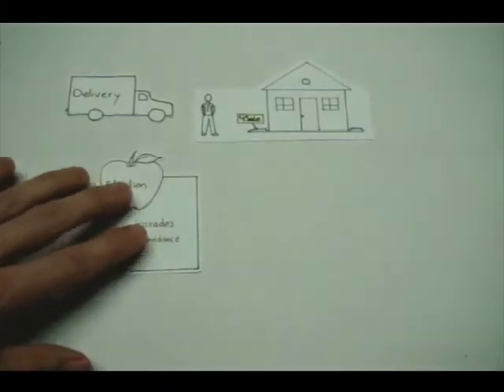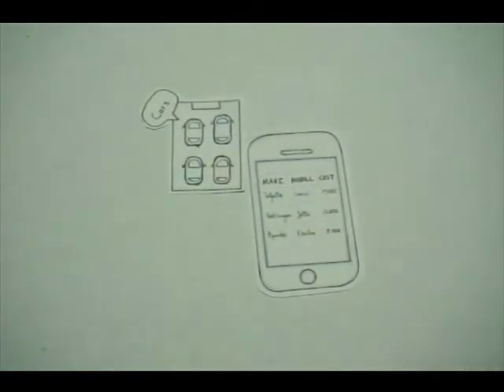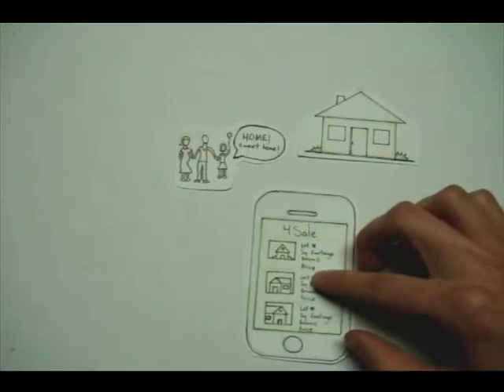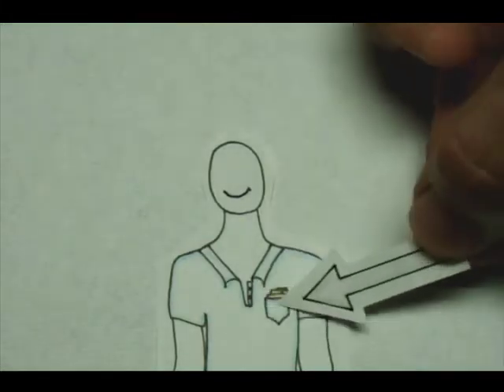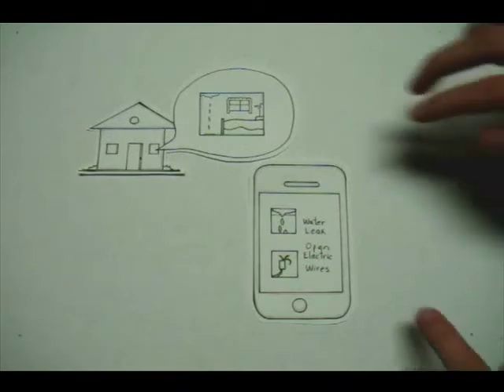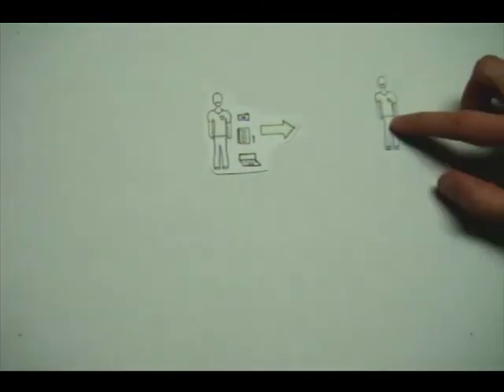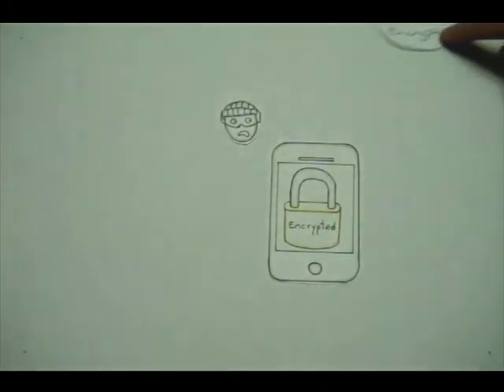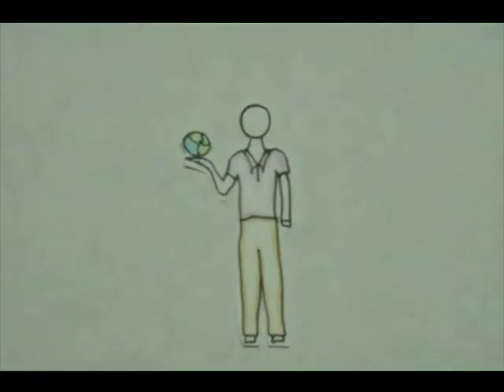FileMaker in Your Pocket - Apple iPhone and iPod Touch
This is a short little animation we made about using FMTouch on your iPhone.  FMTouch allows you to use FileMaker on your iPhone locally without having to worry about an internet connection.